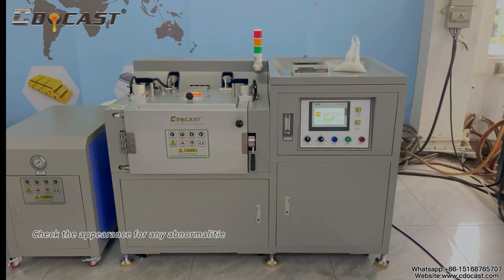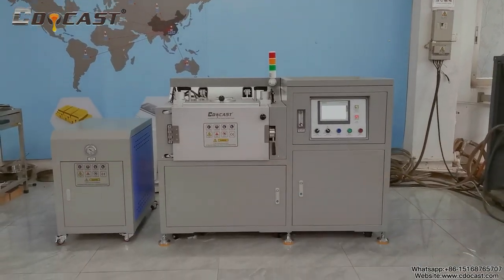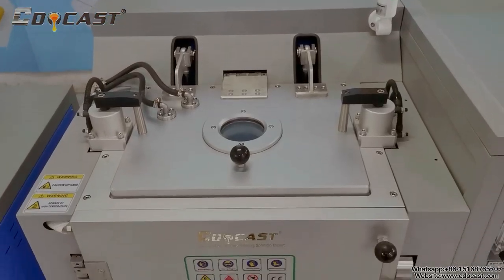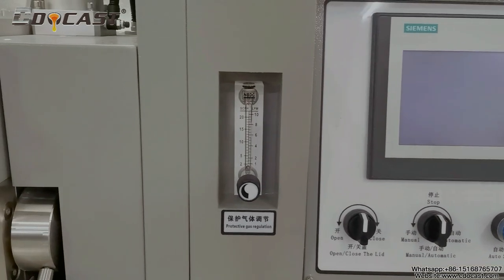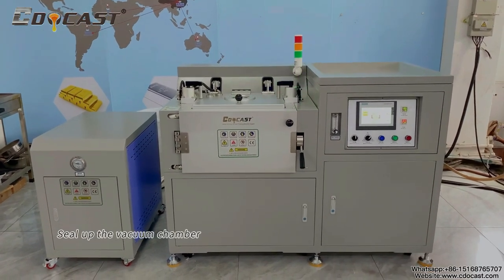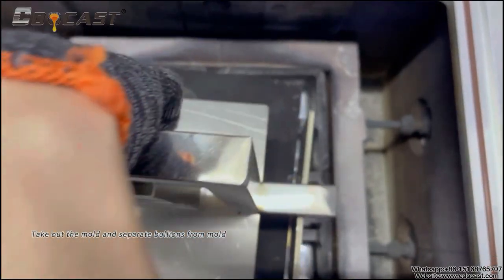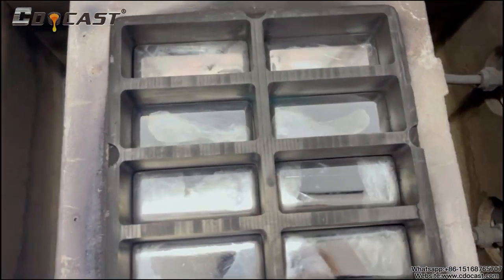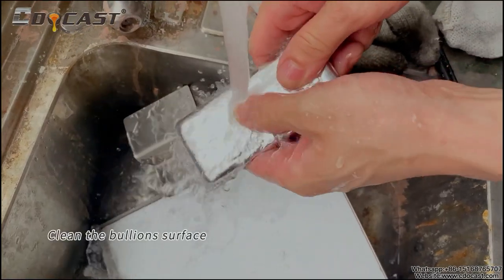Vacuum gold silver ingot making furnace—Gold, Silver,Copper Vacuum Bullion Casting Machine-CDOCAST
vacuum gold silver ingot making furnace is designed for the ingot casting of gold, silver, or other precious metal on basis of the customized mold. In the process of metal heating, The machine can vacuum pumping or inert gas inflate to make the gold or silver ingot surface looks more bright and smooth, and without any oxidized or other loss.
CDO-F4 Vacuum Gold silver bullion casting machine comes with an automatic lid opening system, which can open the furnace lid automatic after casting is finished

And CDOCAST vacuum gold silver bullion casting machine comes with Siemens touch screen which can make the operation easier and convenient。

CDOCAST also provide 2 years free warranty for all client, welcome to visit us for details now